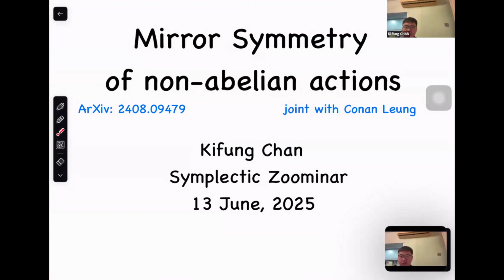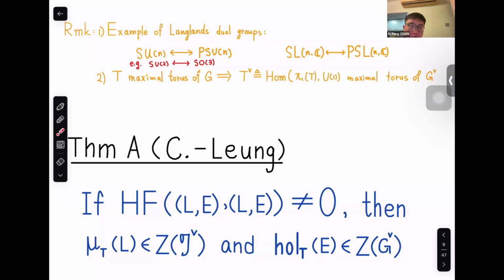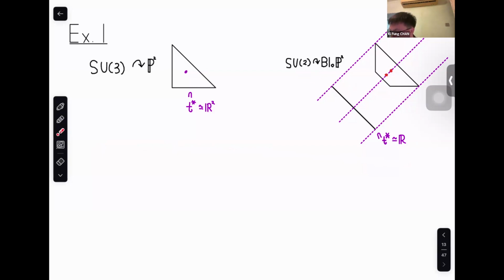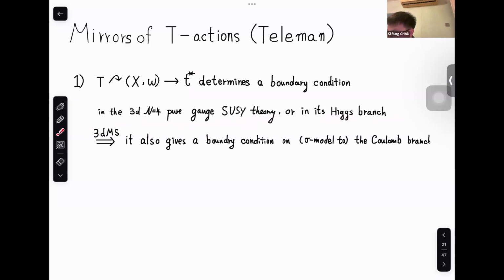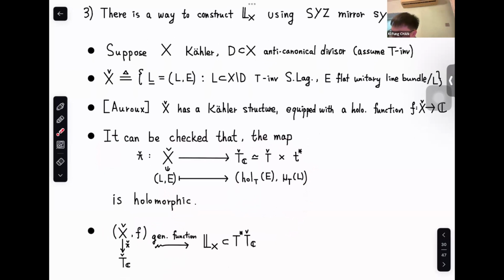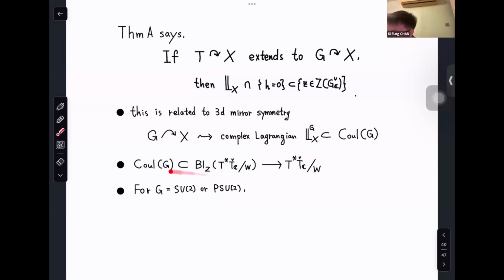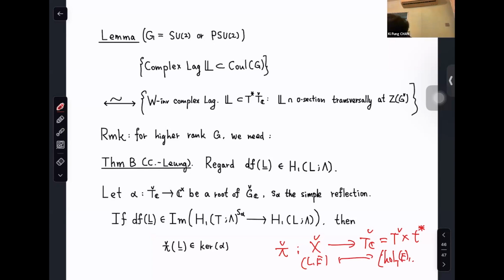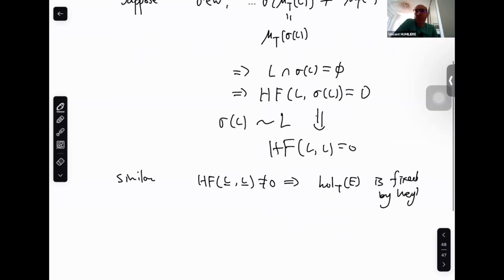Mirror symmetry of nonabelian group actions - Kifung Chan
Topic: Mirror symmetry of nonabelian group actions
Speaker: Kifung Chan
Date: June 13, 2025
Remote Access

This talk is based on joint work with Naichung Conan Leung. We study the mirror symmetry of nonabelian group actions on symplectic manifolds. We show that the presence of a nonabelian symmetry imposes constraints on non-displaceable Lagrangian branes. This work is motivated by our earlier proposal to understand 3d mirror symmetry via
SYZ
S
Y
Z
-type transforms.